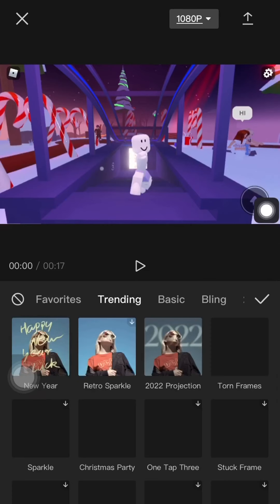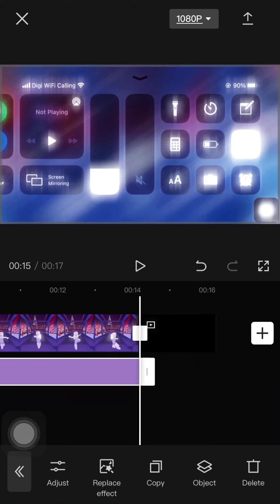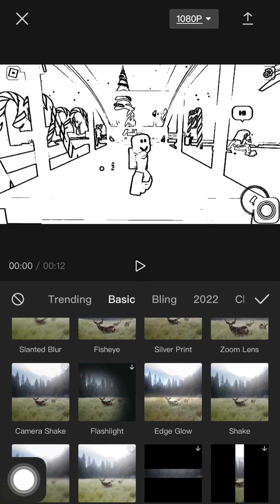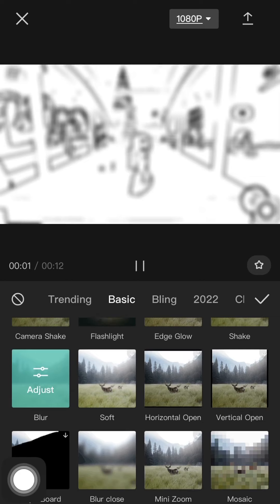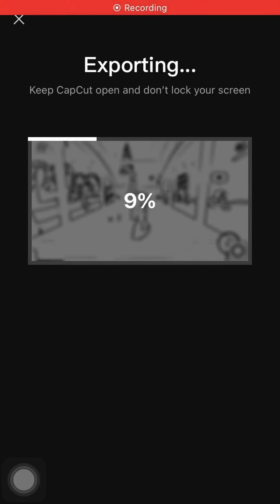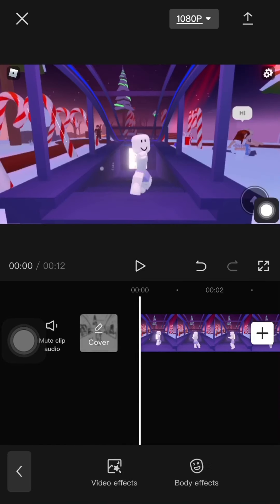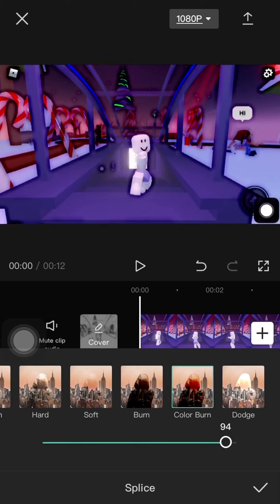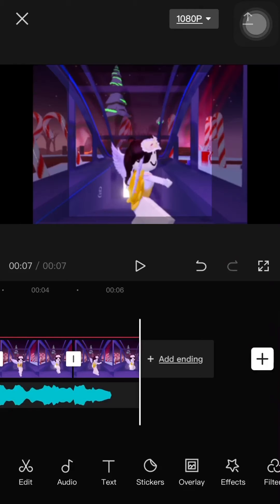How to shade in capcut! | tutorial